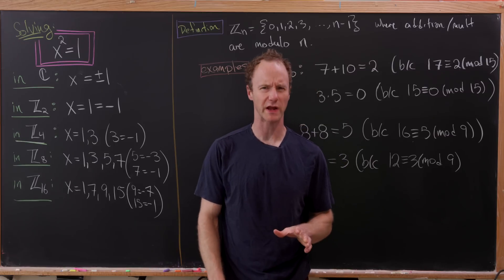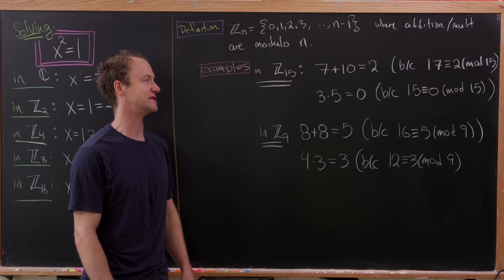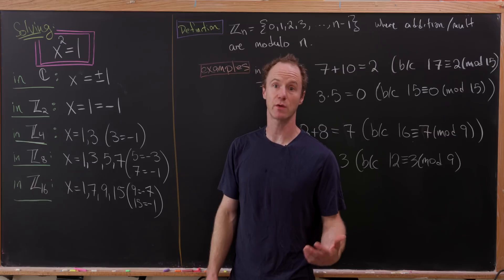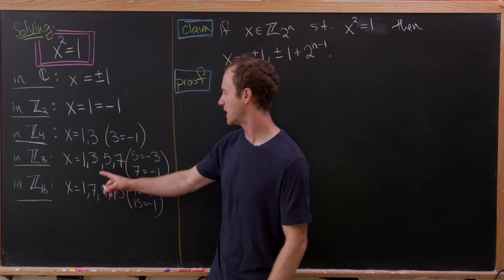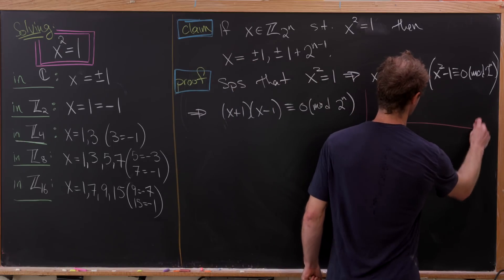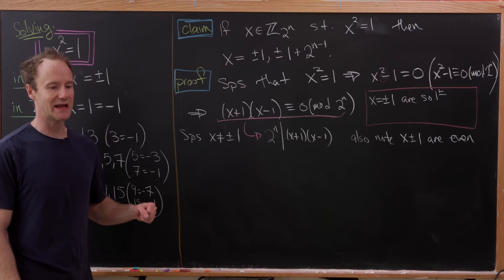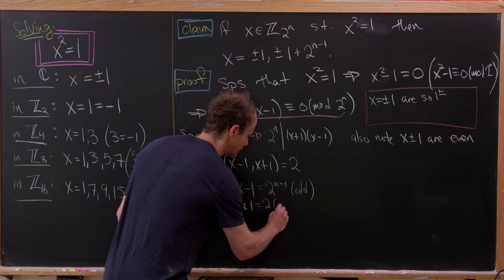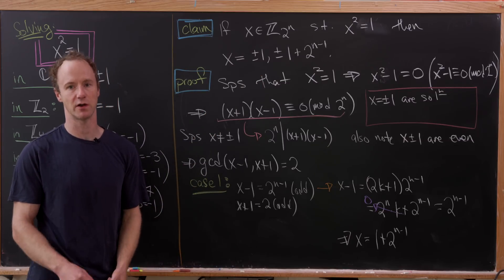what makes this interesting is not how we solve, but where.